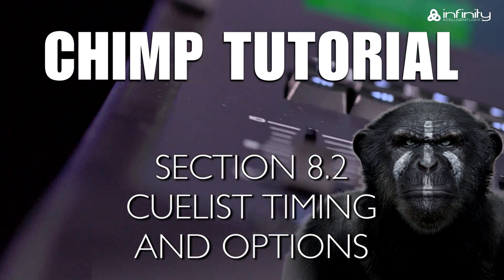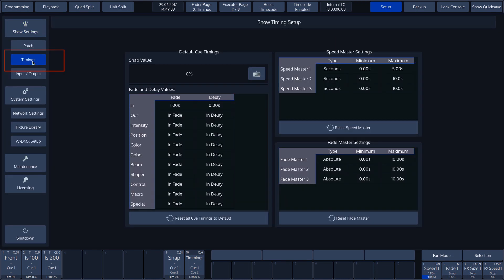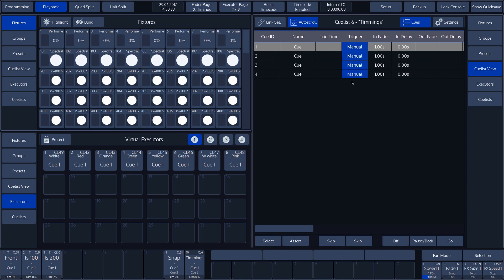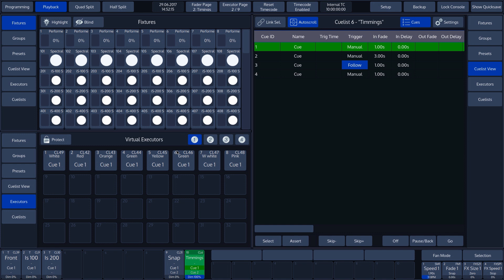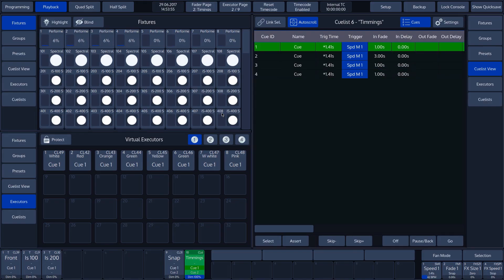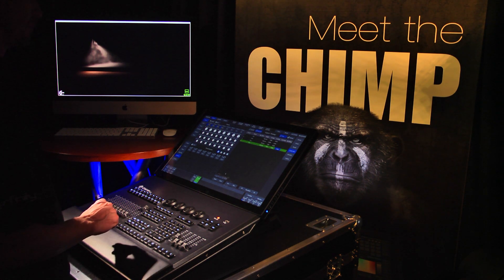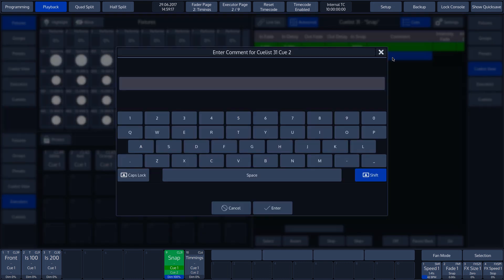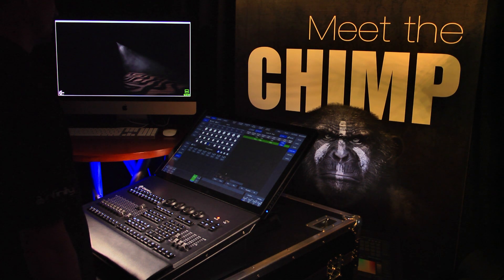Highlite Academy - Infinity Chimp Tutorial: 8.2. Cuelist timing and options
1:14 CUELIST TIMINGS
2:03 IN FADE
4:21 TRIGGER
10:24 IN DELAY
11:36 OUT FADE
12:35 IN SNAP
14:36 COMMENT
15:19 OTHER SETTINGS

This tutorial goes into greater detail on the subject of ‘Cue list’ and deals with the ‘Cue list Timing’ and ‘Options’ of ‘Cues’ in a ‘Cue list’.